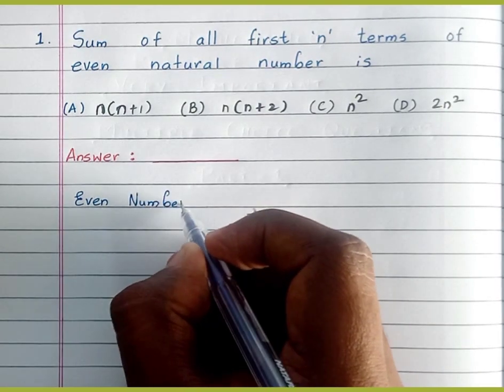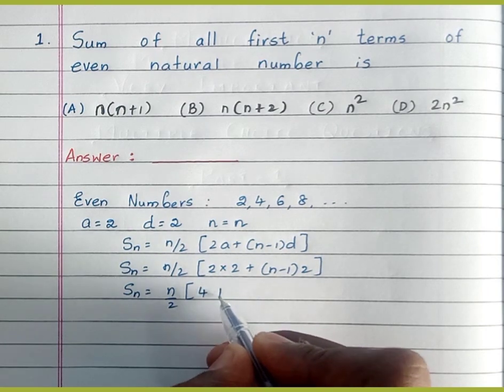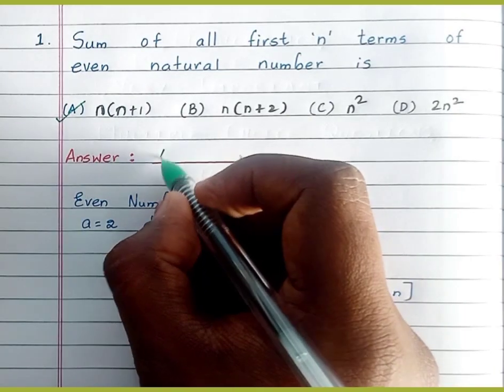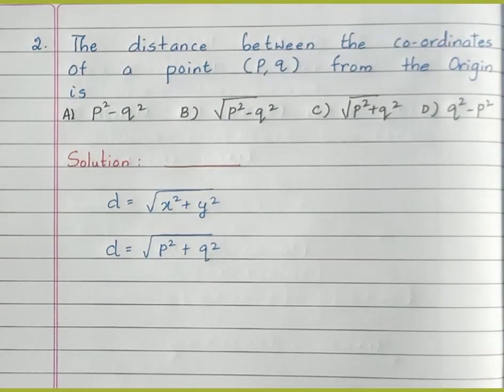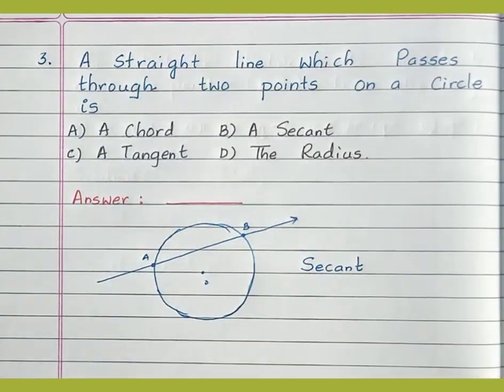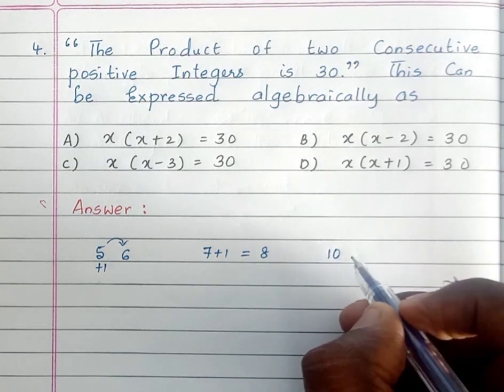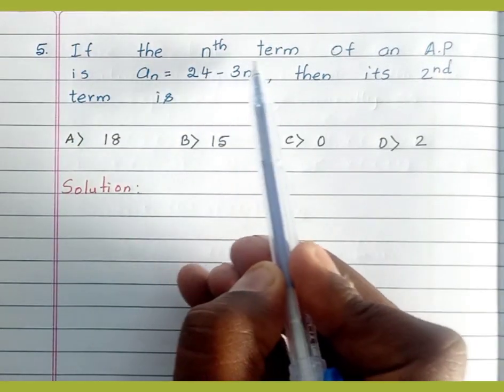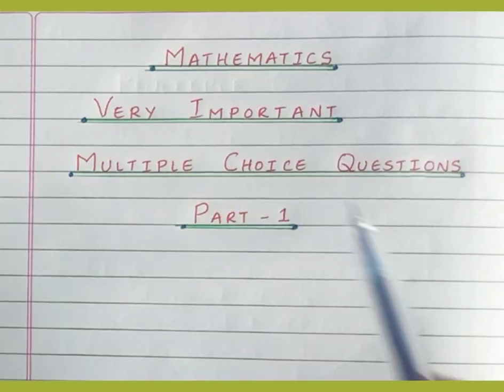KSEEB SSLC Maths Important MCQ's Part -1